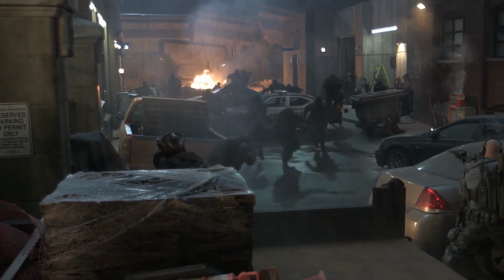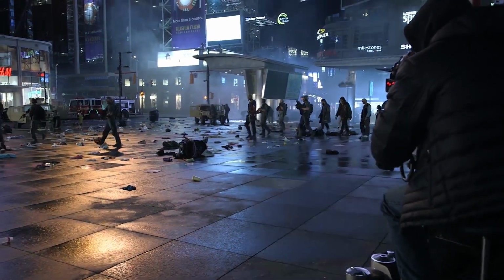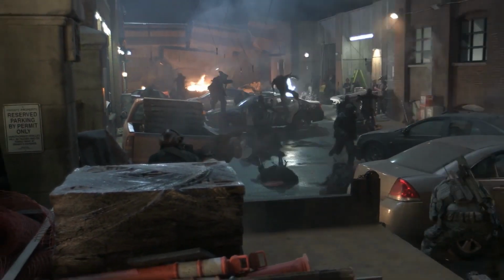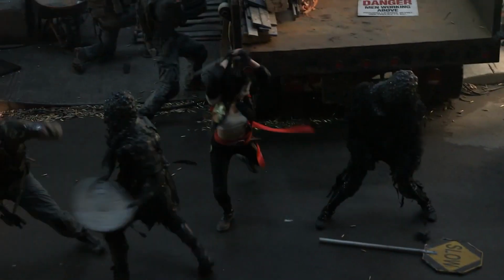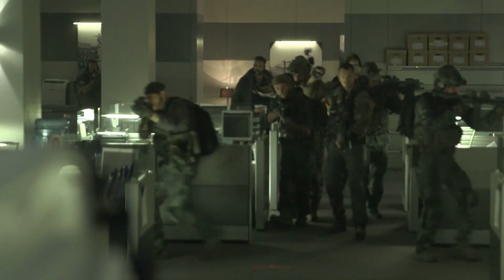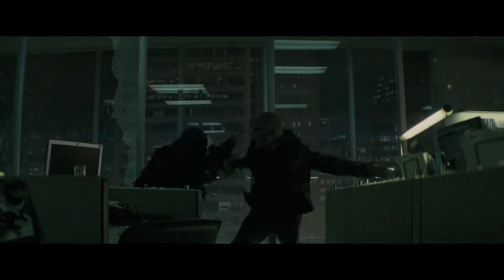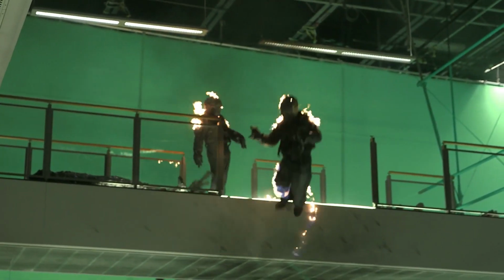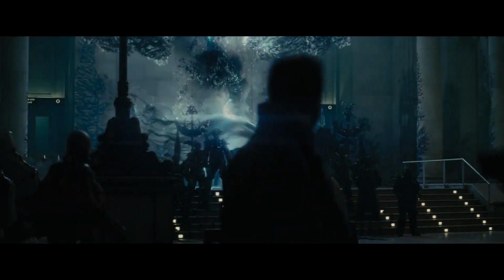SUICIDE SQUAD (2016) | Epic Battles Featurette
Suicide Squad "Epic Battles" Featurette
Directed by David Ayer and starring Will Smith, Jared Leto, Margot Robbie, Viola Davis, Ike Barinholtz, Cara Delevingne, ...

A secret government agency recruits some of the most dangerous incarcerated super-villains to form a defensive task force. Their first mission: save the world from the apocalypse.